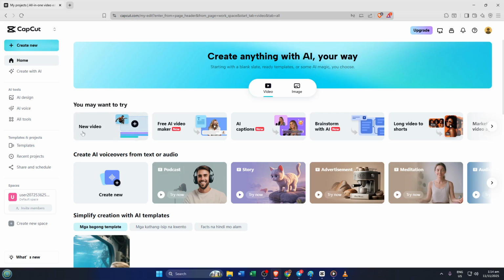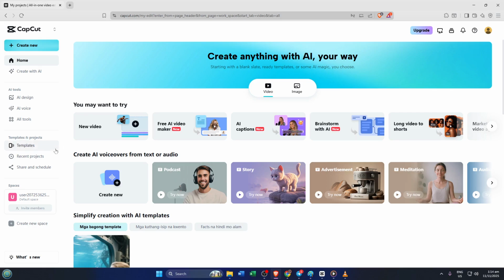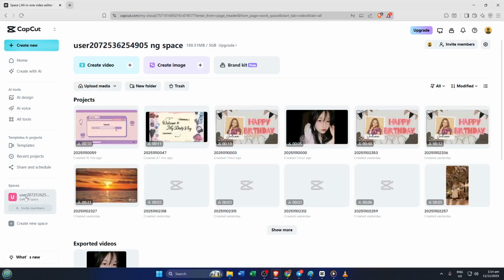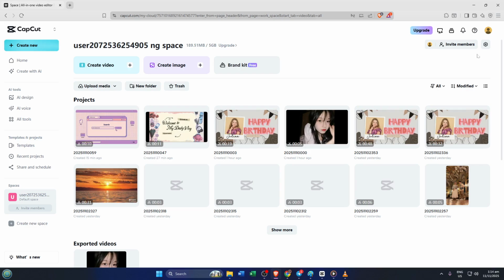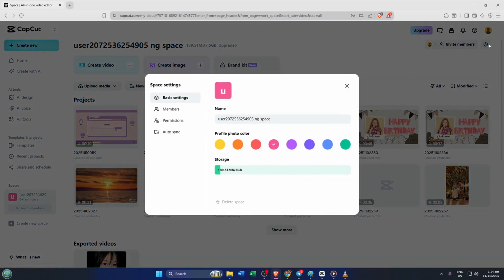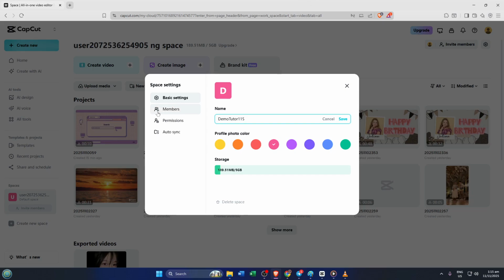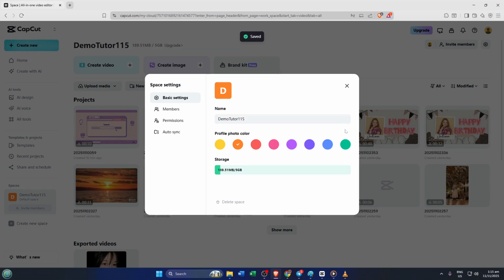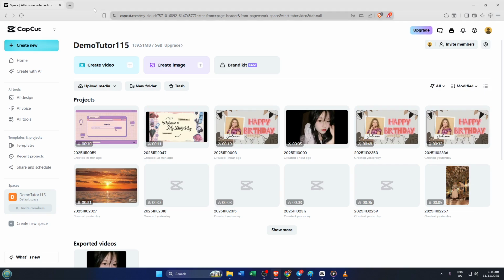How to change your name quickly in CapCut [Proven Method] [2026 Tutorial]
Learn how to change your name quickly in CapCut with this step-by-step tutorial! Whether you're editing on CapCut's mobile app (iOS & Android), the desktop version, or the CapCut web platform, we've got you covered.

In this guide, we'll walk you through locating and editing text titles, fast ways to update your onscreen name, and tips for choosing fonts and styles. All platforms supported: CapCut for Android, iOS, Windows, Mac, and web browser! Perfect for beginners and quick fixes.